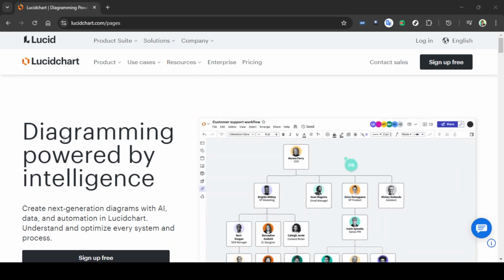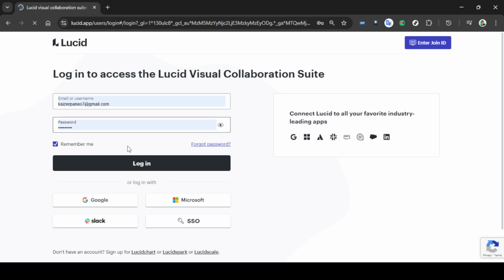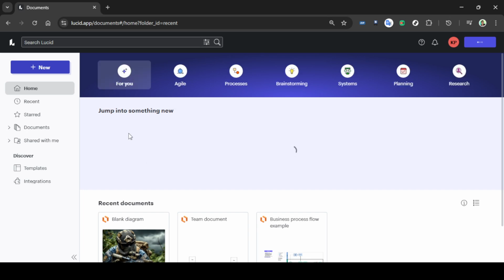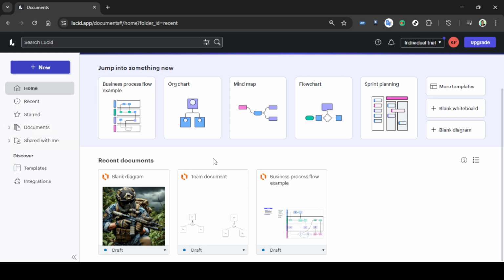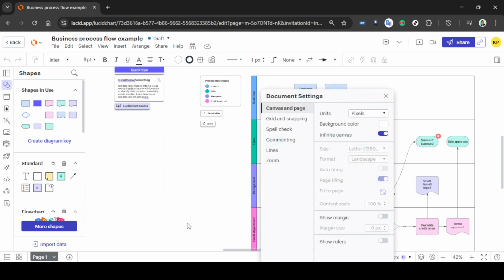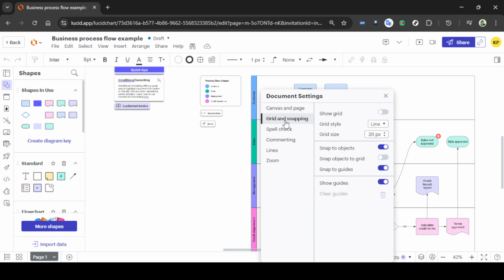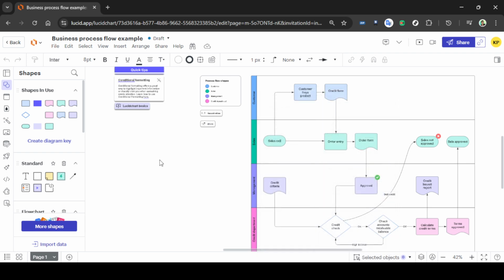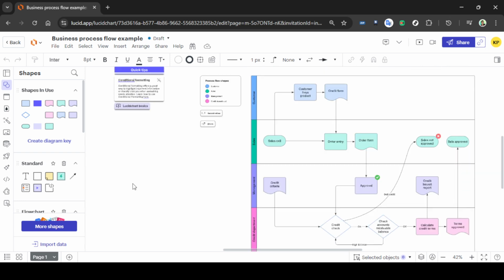How to Remove Grid in Lucidchart [2025 Full Guide]